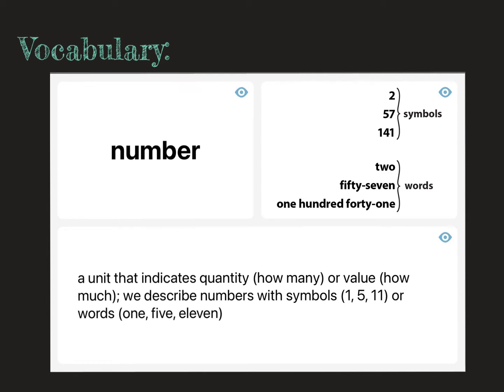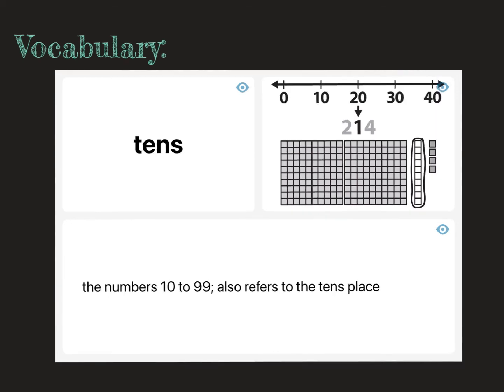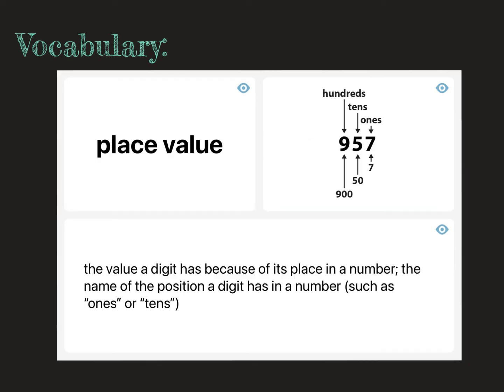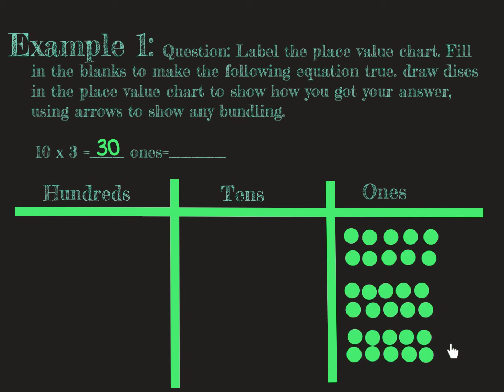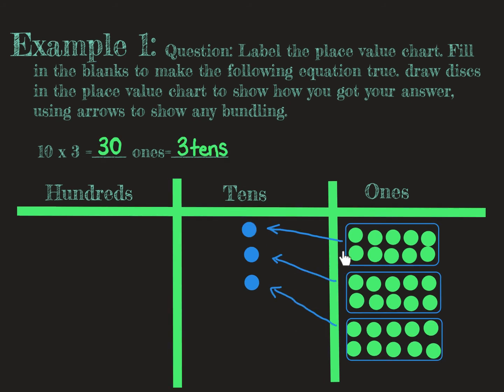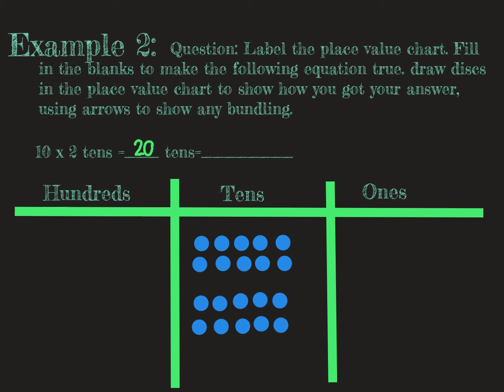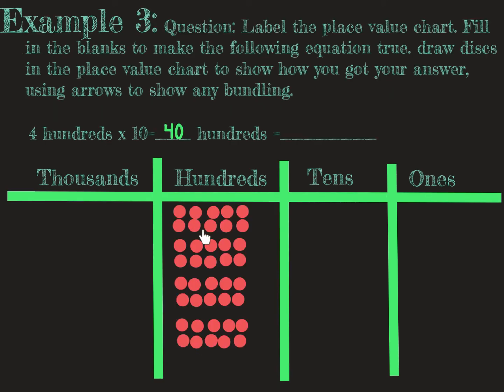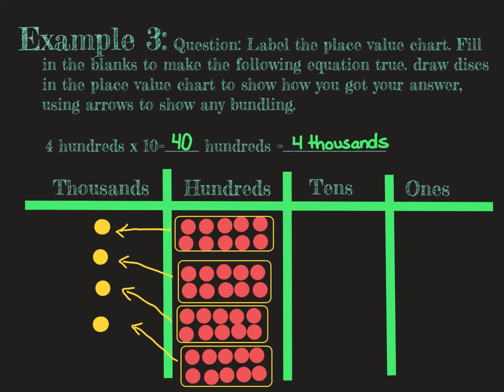MathCast 3 draft